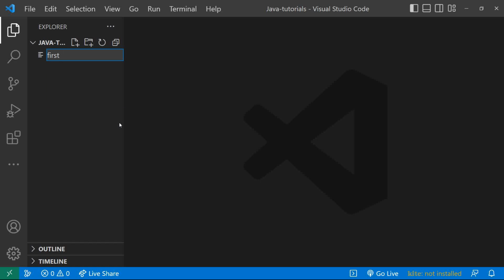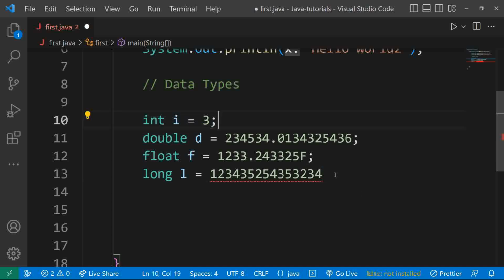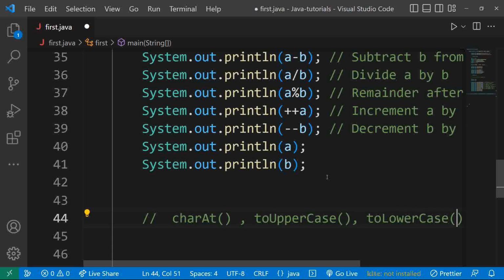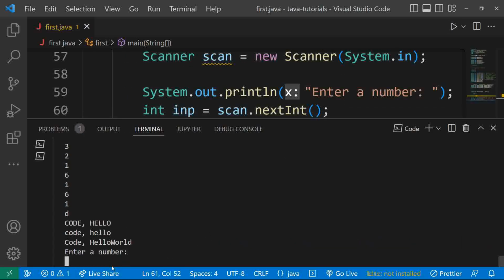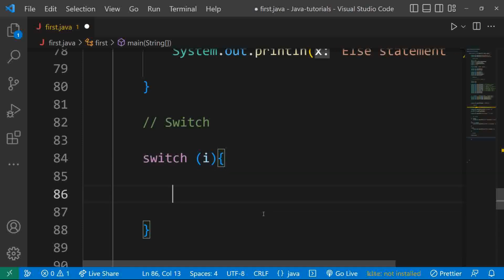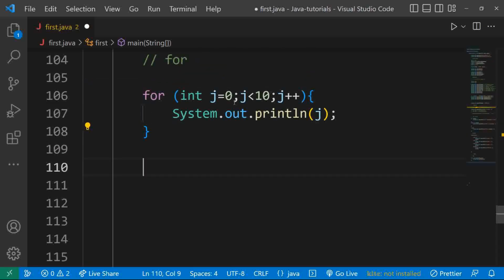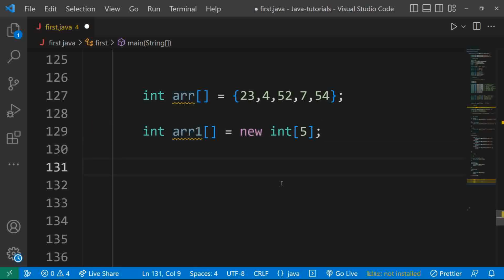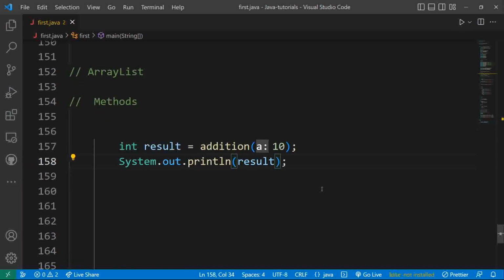Java Tutorial for Beginners | Learn Java Basics in 30 Minutes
In this video I will explain all the very basics one needs to know to write java programs. This is going to be my first Youtube video tutorial and I hope beginners in java will find it useful.

This video contains topics :

00:00 New file and default syntax
01:00 Print in Java
02:29 Data types (Some information about primitive and non-primitive)
06:45 Operators
09:20 String operations
13:00 Taking inputs in java
15:21 If - else statements
18:25 Switch
21:35 Loops (for, while, do while)
27:36 Basic array concept and
30:56 Creating own Methods

I am also learning java programming and the concepts which I covered in this video are enough for starting programming journey in Java.